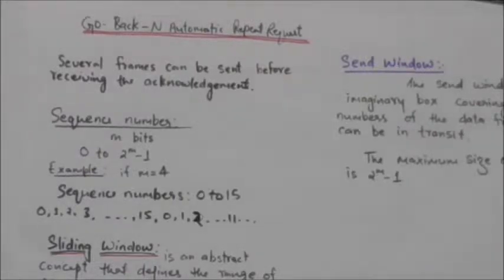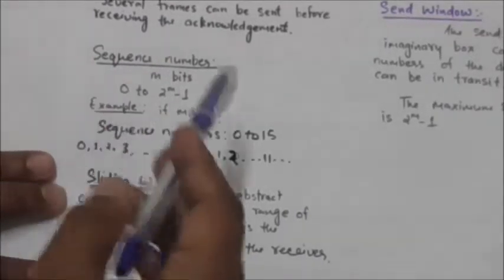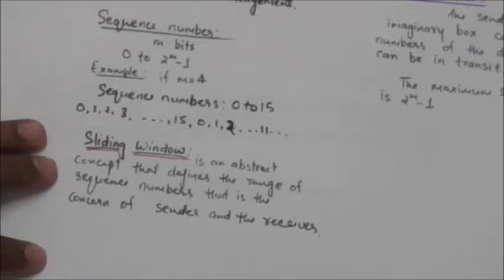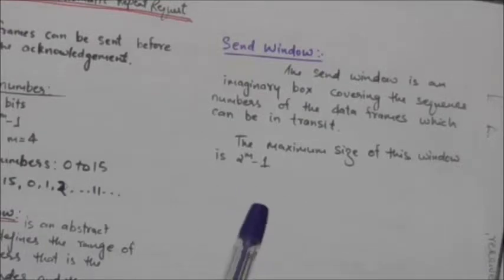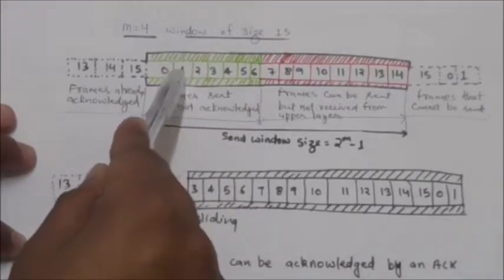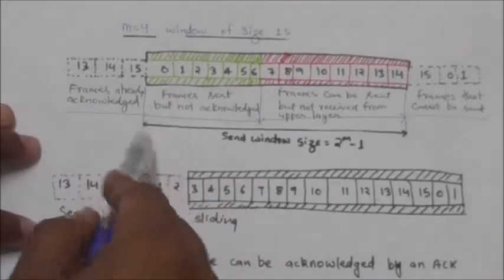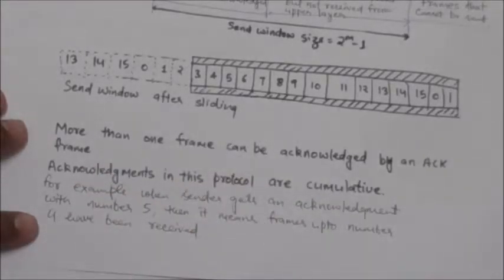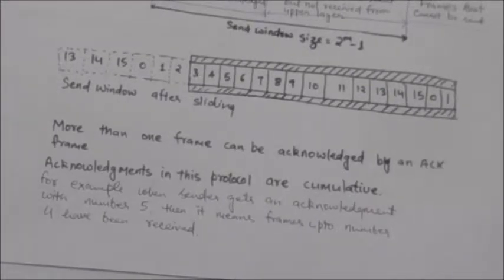COMPUTER NETWORK: SLIDING WINDOW PROTOCOL-1 , GO BACK N ARQ |tutorial-30